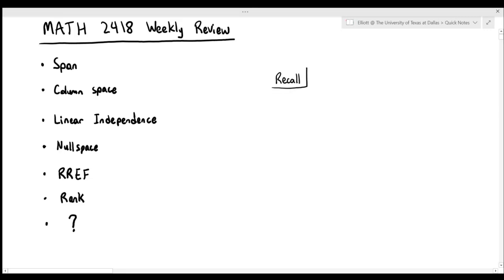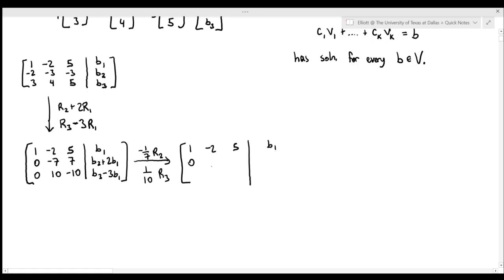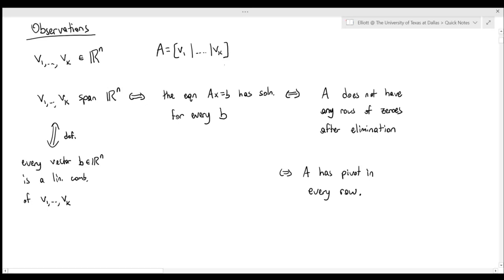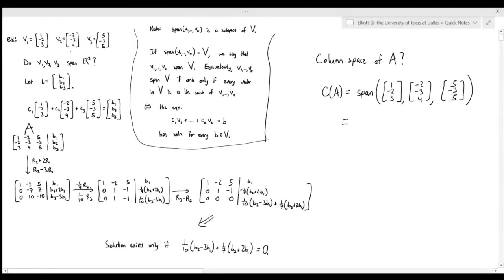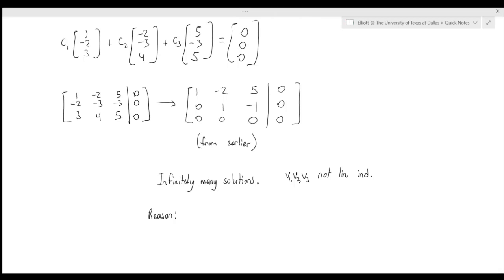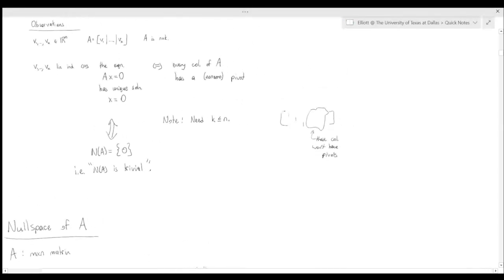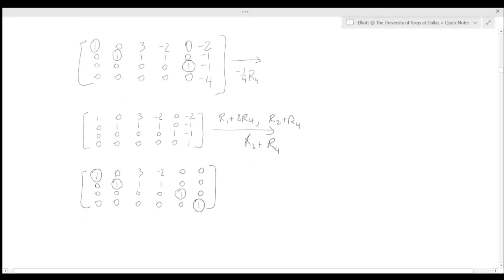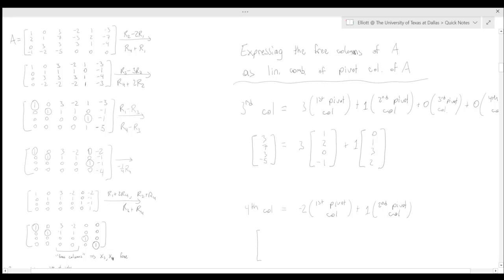MATH 2418 Week 7 Review: Span, Columnspace, Linear Independence, Nullspace, RREF